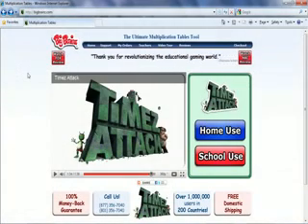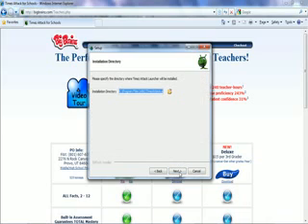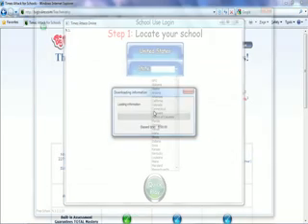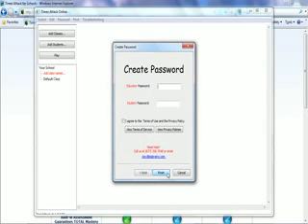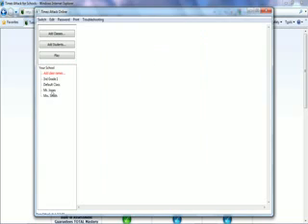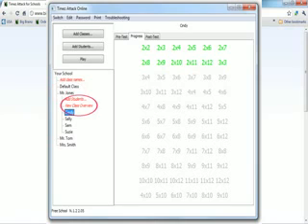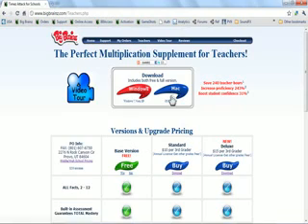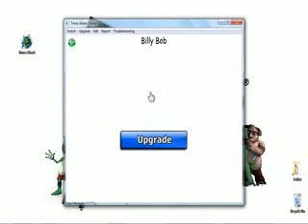Timez Attack Quick Setup Video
TeacherTube User: Bigbrainz